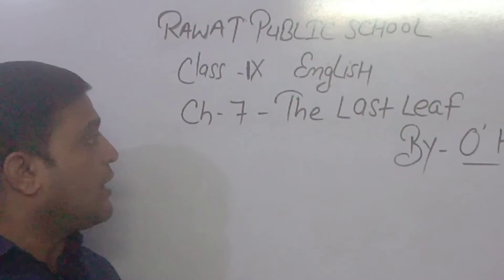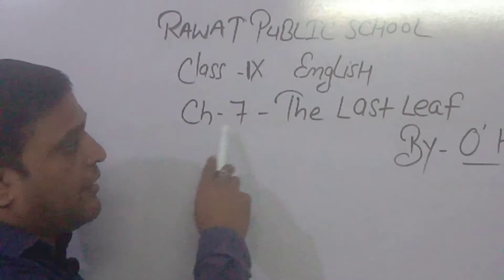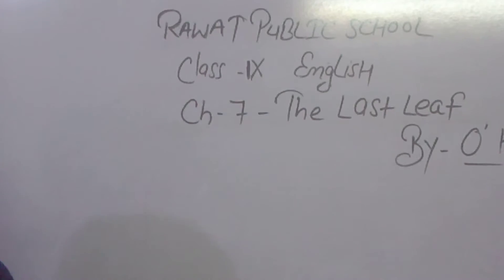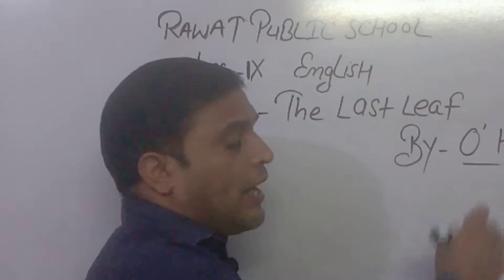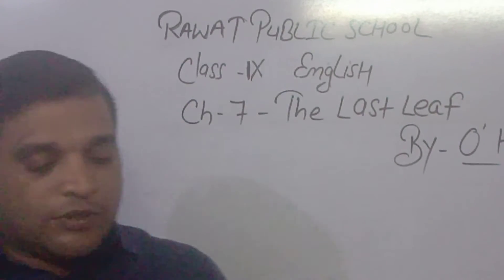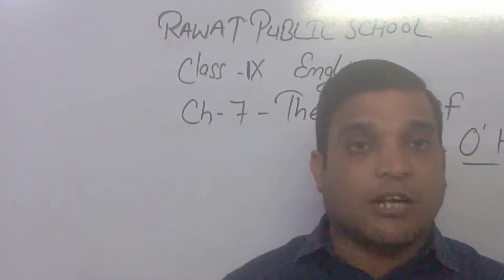Class-9 Ch-7 The last leaf(Lecture-1, English)